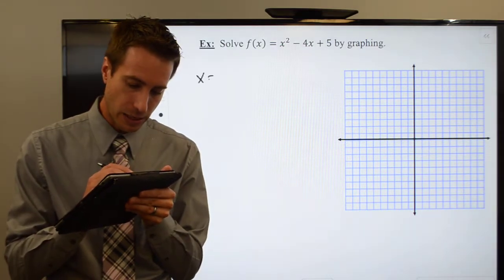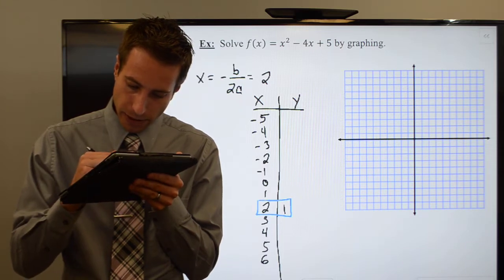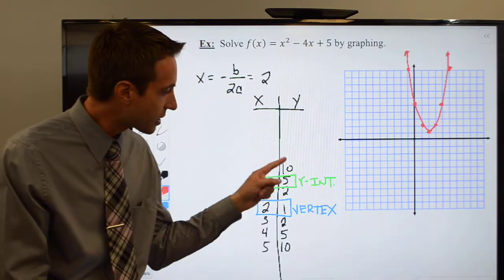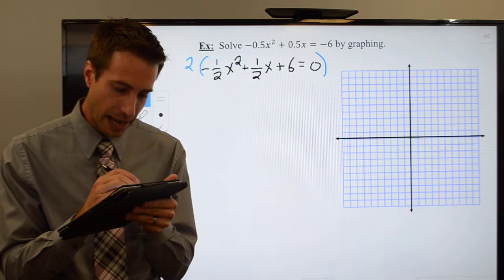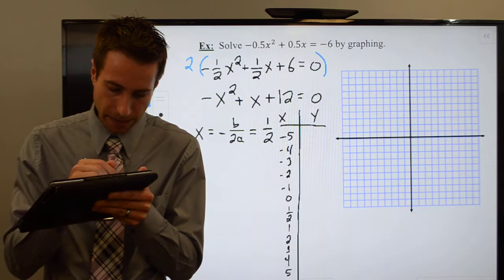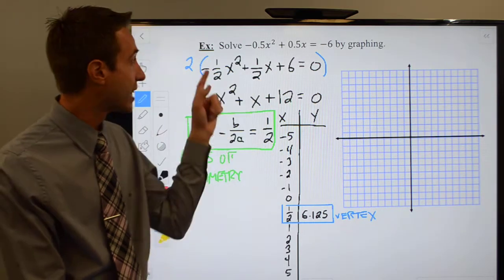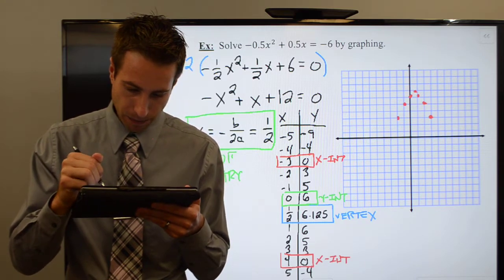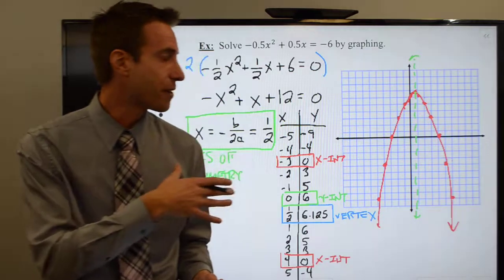Solving Quadratic Equations by Graphing Part 5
Chapter 4 Section 2 Solving Quadratic Equations by Graphing Part 5